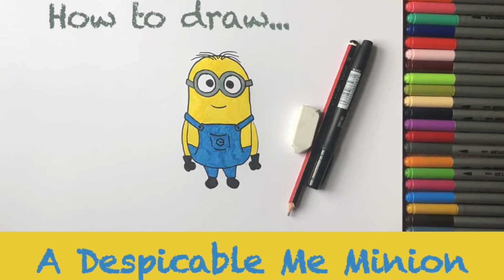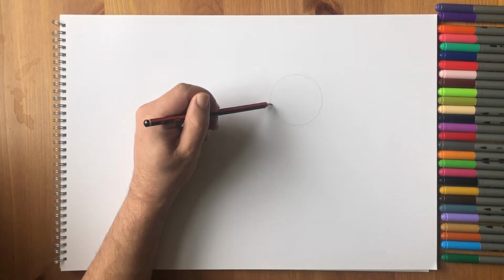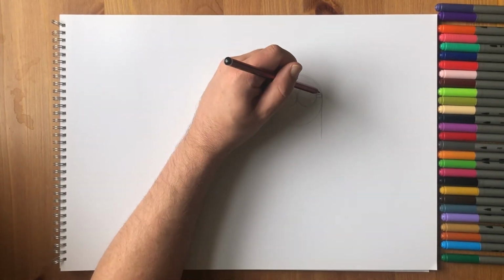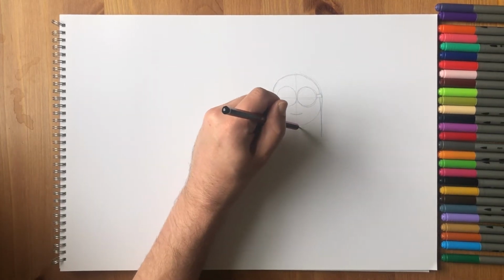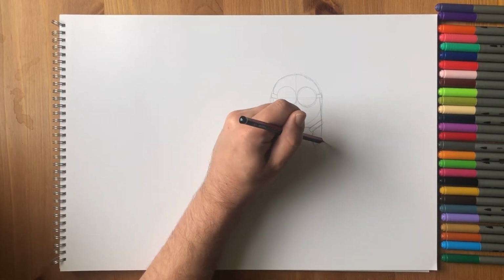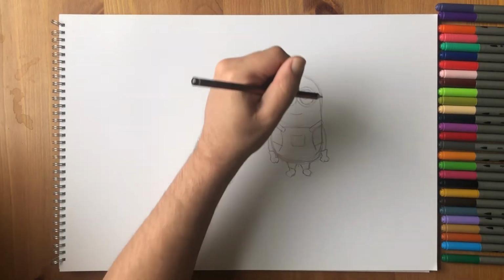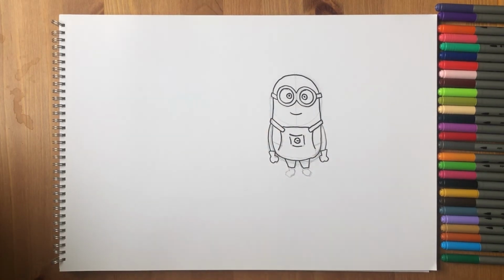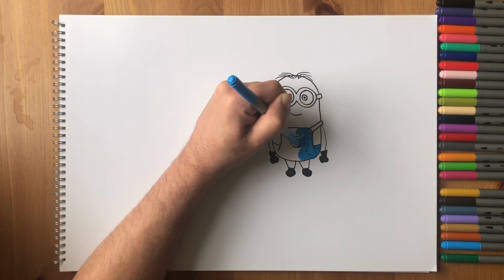How to draw a Despicable Me Minion (art for kids and beginners)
Win a brand new art kit
Each month Quickdraw gives away art supplies to one lucky winner.

Welcome back to Quickdraw - let’s draw a Minion!

For today’s art lesson you will need a pencil, black marker pen, an eraser and some coloured pens or pencils - blue, yellow, brown and grey.

Okay, where to start… head to toe. Mark out a circle so we have a curved edge for our Minion’s head.

Then you can draw two lines down either side where the body will go.

Find the middle of your circle and draw two smaller circles that join together. This shape will be our Minion’s thick goggles.

Add a small rectangle at each side, which is the frame for the goggles.

Some minor adjustments to the shape of the head, only if you need to of course - a circular shape is perfectly fine.

Just below the goggles add a cute smile. Then our face is almost done.

Draw a straight line under the bottom edge of the circle we have used for our Minion’s head for the dungarees. You might also call them overalls, or a work apron.

They will be held up by two straps like this.

These dungarees go further down to the bottom of our Minion’s body, so that gives us a soft rounded edge.

What’s next? A pocket in the centre.

Two beady little legs poking out below.

Finally, a pair of googly eyes inside those thick rimmed goggles.

Awesome job guys, that’s some great Minion artwork.

Fetch your black marker and make those pencil outlines stand out nice and strong.

Hey, so what’s the coolest secret you know about the Despicable Me movies and our cute, yellow Minion friends?

The Minions have their own language which is called ‘minionese.’ This gobbledygook speak uses words from real life languages including French, English, Spanish, Italian, Russian and Korean. How amazing is that!

Great job, almost done. Hey, don’t forget our Minion’s straw-like hair.

Now onto the last piece of our Despicable Me drawing project… the colouring in.

If you are a hardcore Minion fan then you will know for sure what colours to use, but if this your first time drawing these odd characters from Despicable Me then don’t worry. All you need to know is…

The body is yellow. The outfits are blue, with black or grey gloves and boots. Grey too for the goggles.

And you’re done! Fantastic work guys.